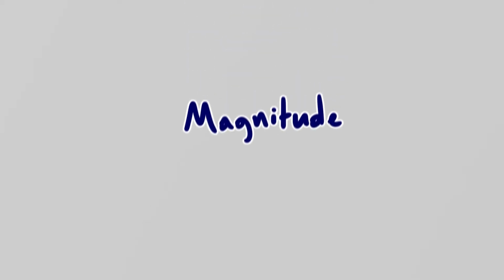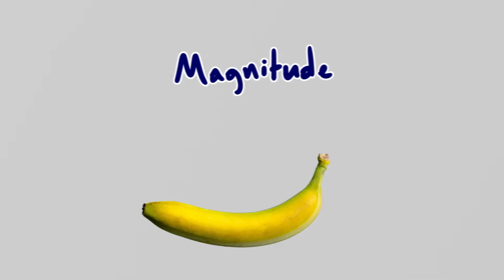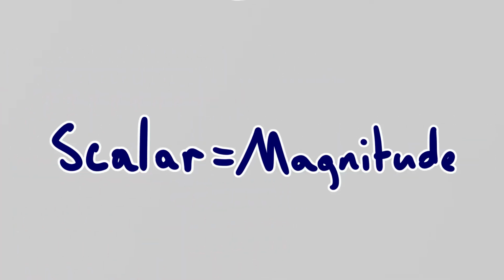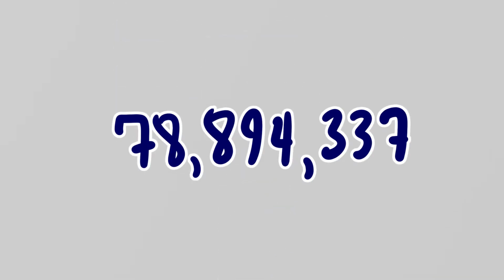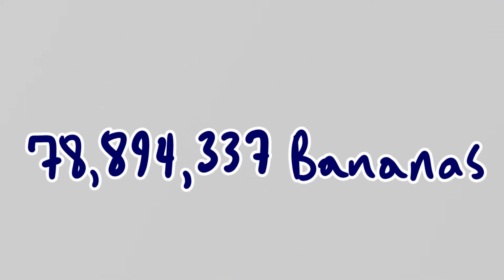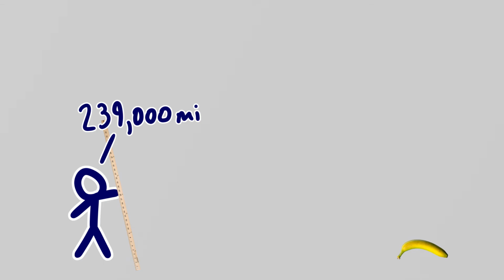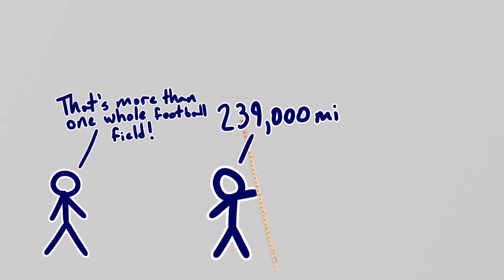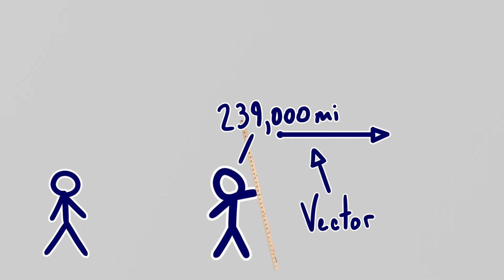Scalars and Vectors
This is the starting video for my understandable physics series where I am going to explaining Newtonian physics and not practical physics like in my Meet the Standard Model series.

In this video, you will learn about the difference between vectors and scalars and why they are useful. In my next video (in this series) I will be explaining what a position vs time graph is and how to use that to find velocity.

P.S. this is my first video made with After Effects!